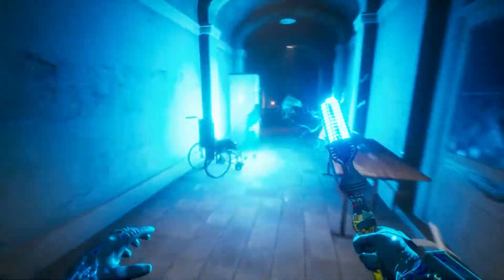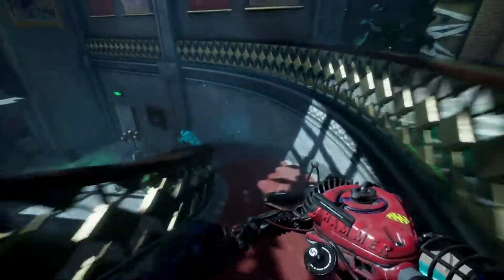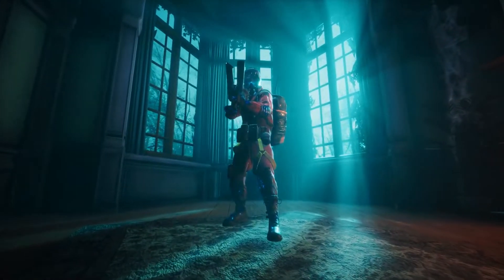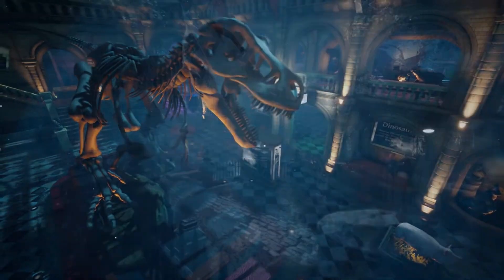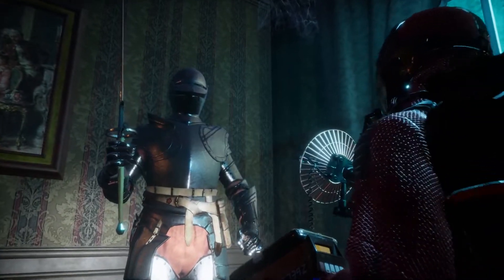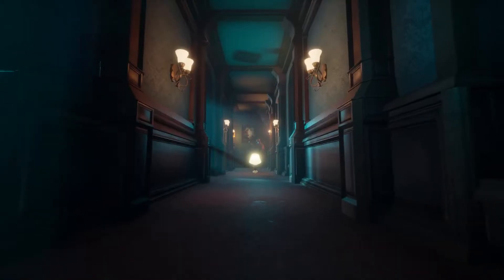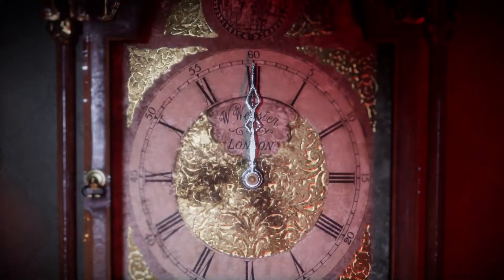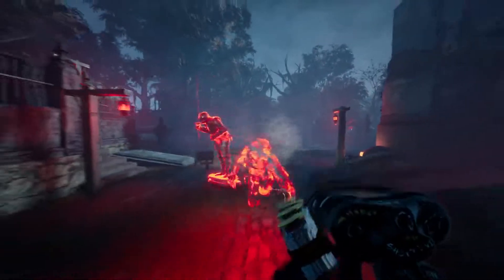Midnight Ghost Hunt новый геймплейный трейлер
Полуночная Охота на призраков
Игра представляет собой мультиплеерный экшен с элементом пряток. Одни игроки становятся призраками, другие охотниками. Первым надо прятаться и творить подставы охотникам. Тем же необходимо отловить призраков при помощи специальных устройств.

В ряде проклятых мест неумолимые духи, затаившиеся в ожидании, бродят по коридорам. Для их уничтожения назначены охотники за привидениями, вооруженные до зубов технологией уничтожения упырей, чтобы изгнать их в другое царство! Играйте как за призрака, так и за охотника в хаотичной борьбе 4v4 между живыми и мертвыми.

Midnight Ghost Hunt
PC 2022 г.
Экшен, Мультиплеер, Инди